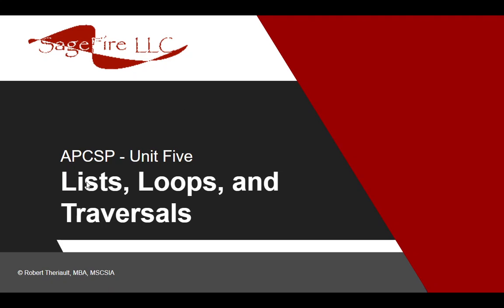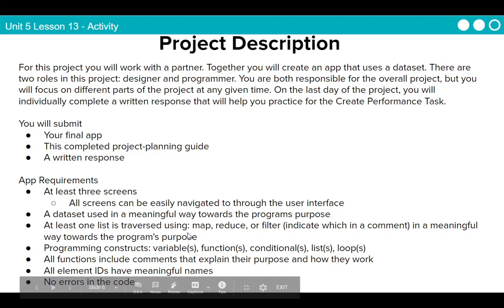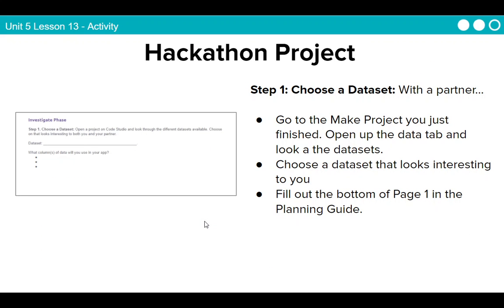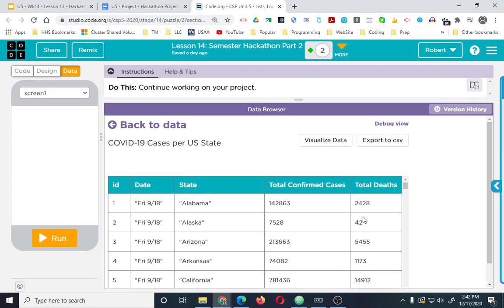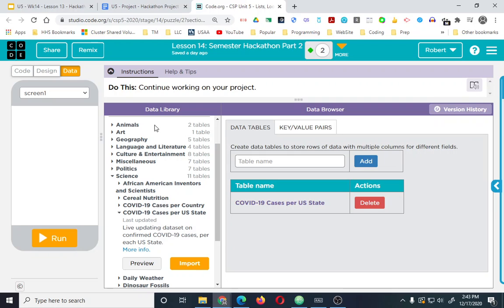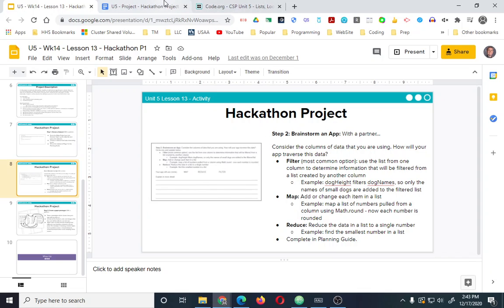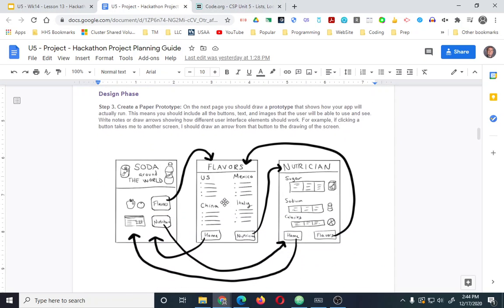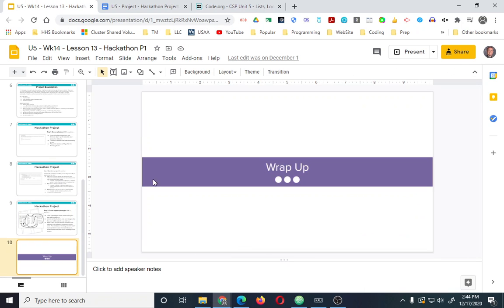CS160 APCSP- Week 14 Unit 5 Lesson 13 - Hackathon P1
This is the first day of a five-day unit project. Students begin the project by choosing a partner, determining a dataset to design the app around, and creating a paper prototype.